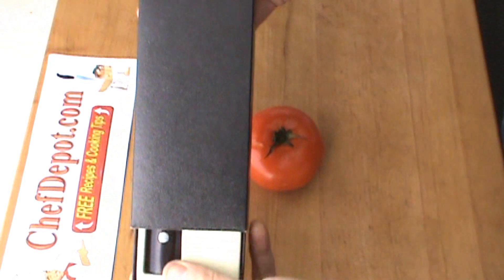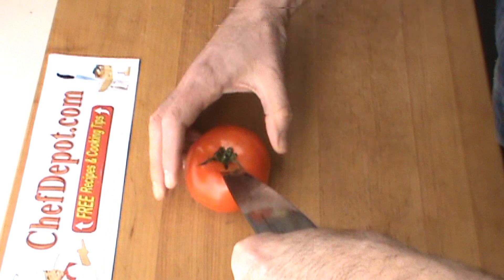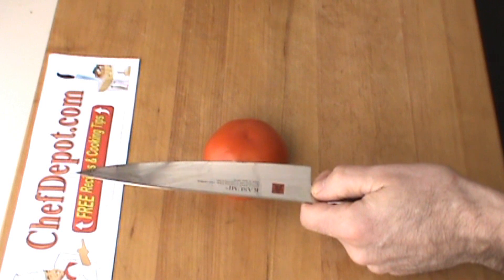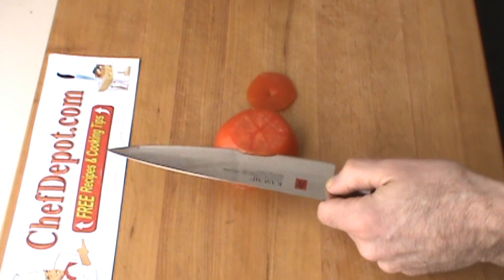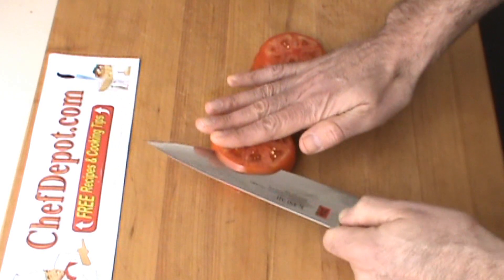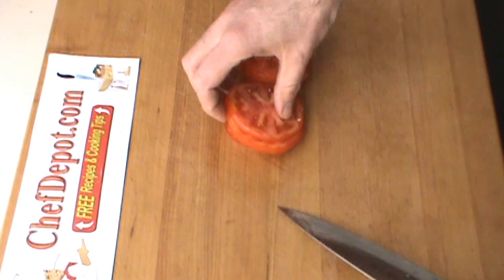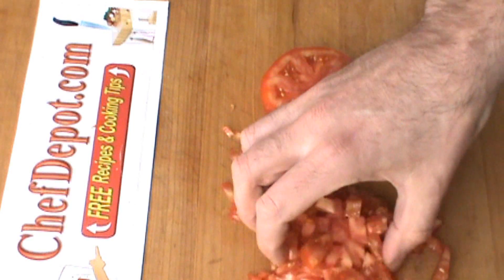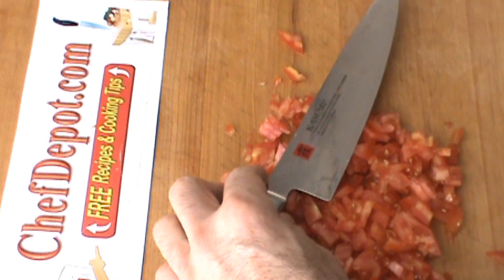best kitchen knife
Best Kitchen Knife Reviews. Sharp and simple to use. USA made cutting boards and blocks. Many sizes, wood choices, more, all in stock.